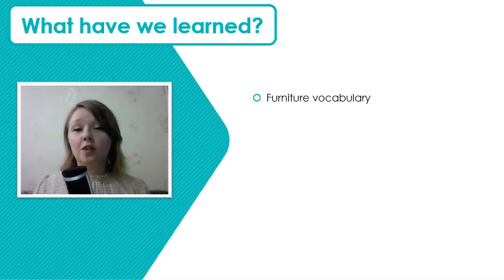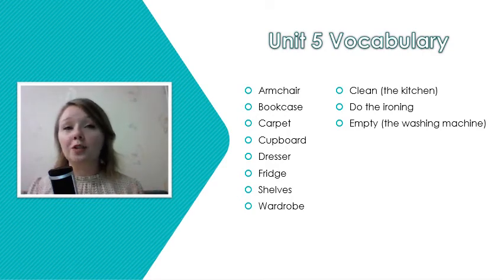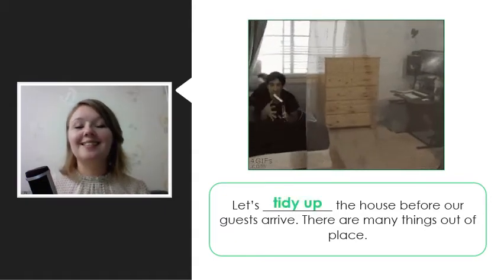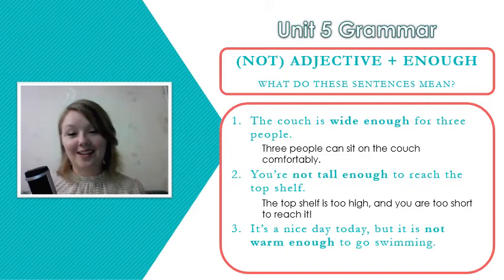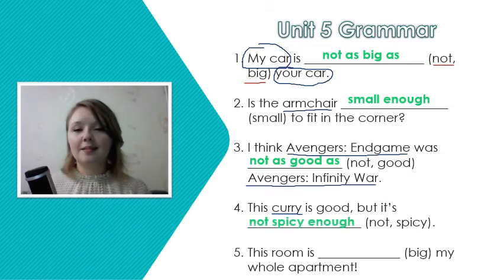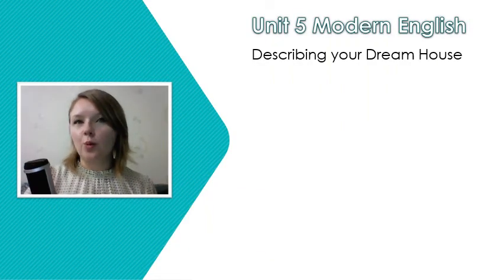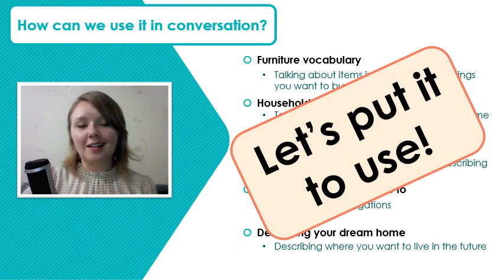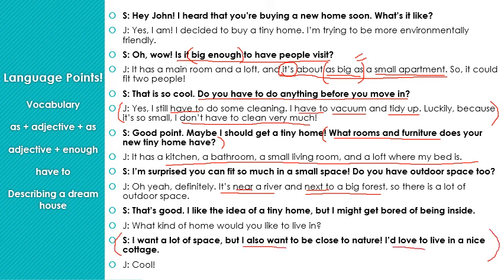Unit 5 Review